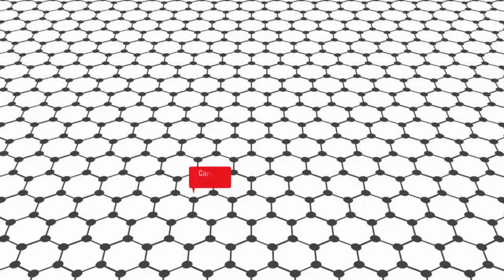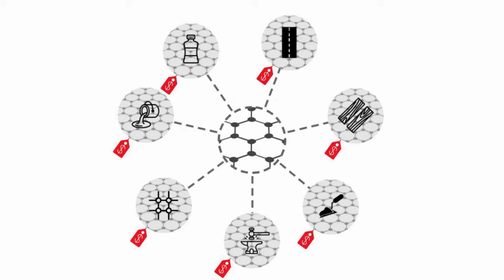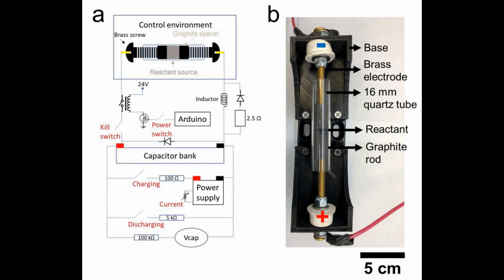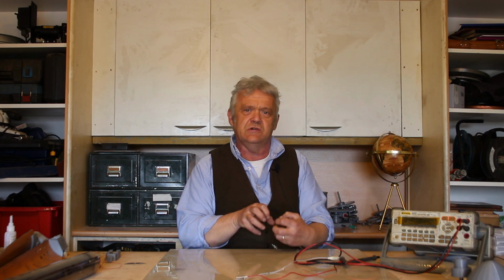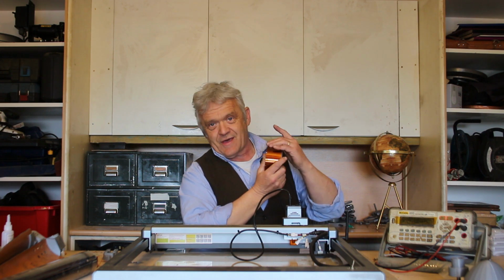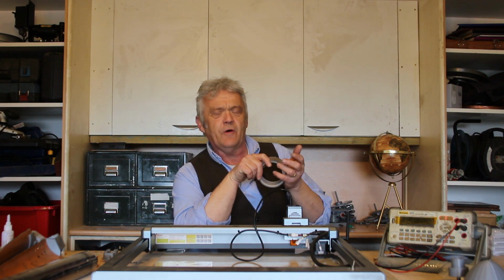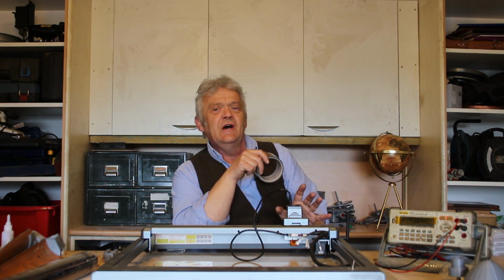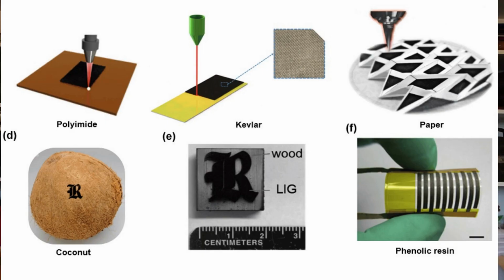1932 Flash Graphene - The Safe Way Anyone Can Do